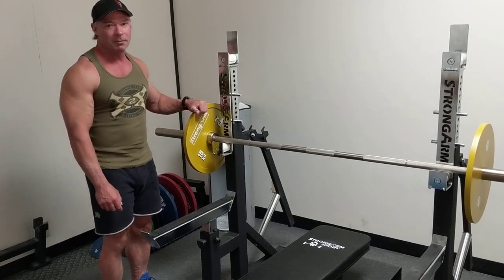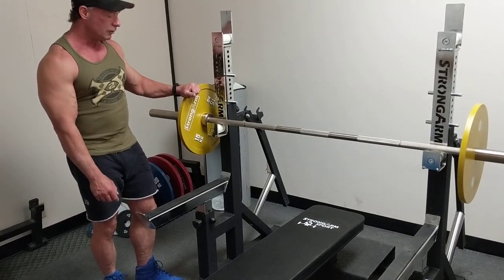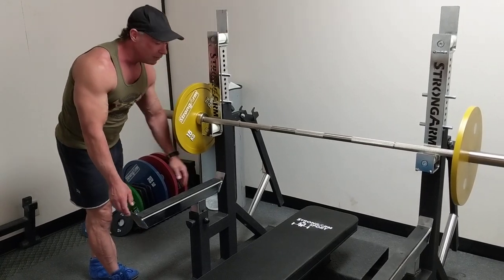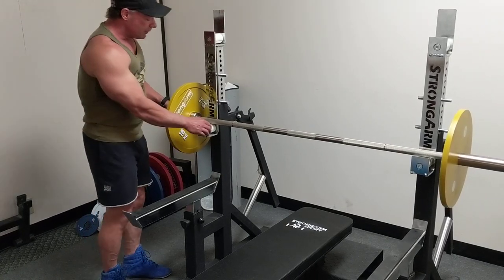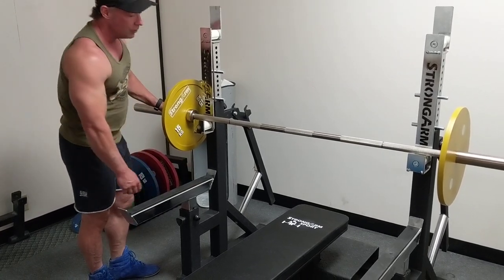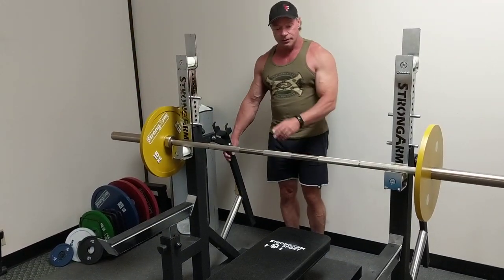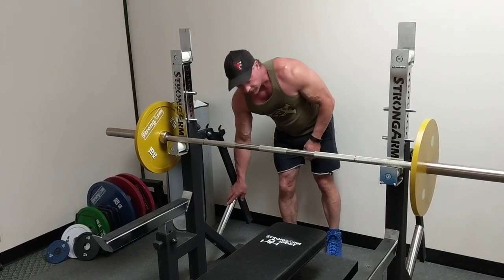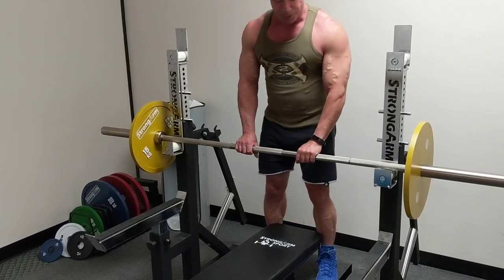Combo Rack Demo 2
Ray from Body Basics in Red Deer goes over some of the features of our new StrongArm Combo Rack